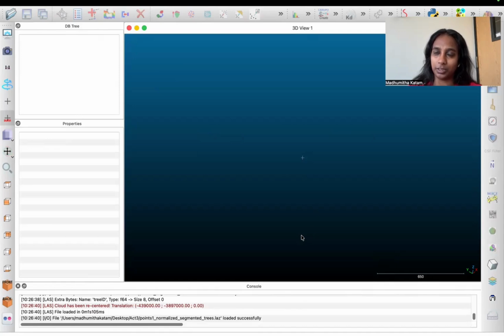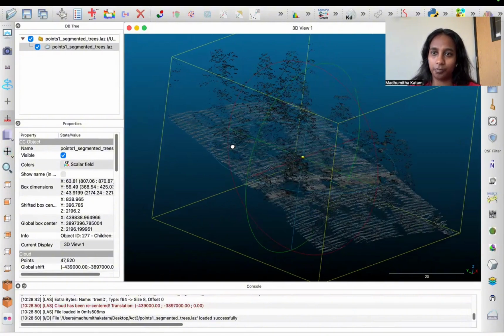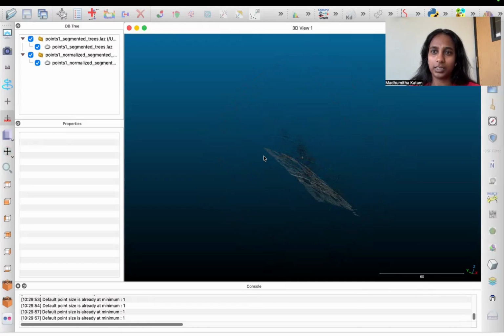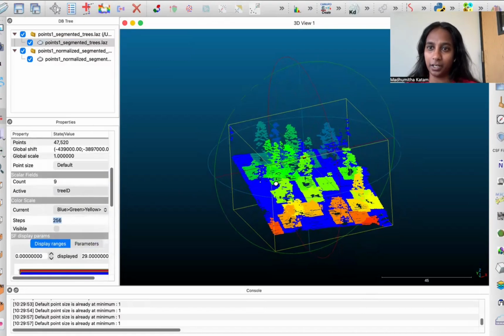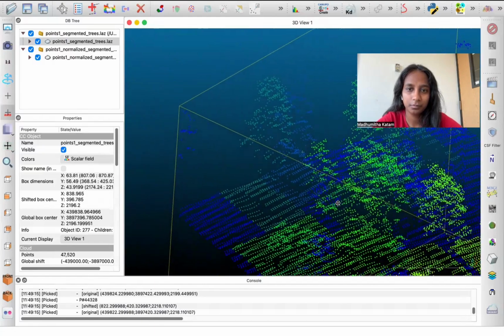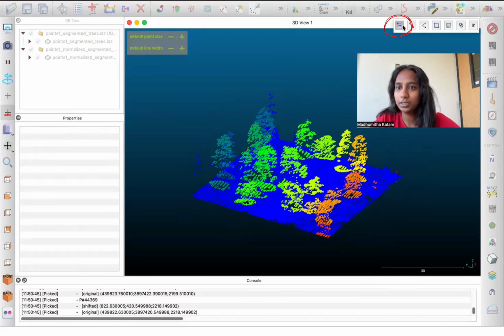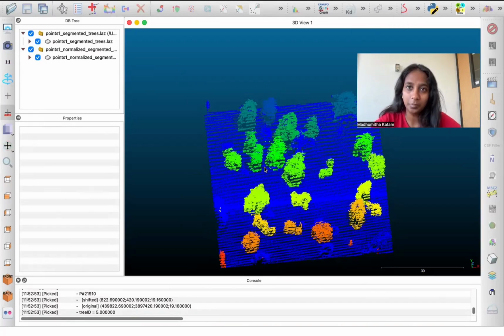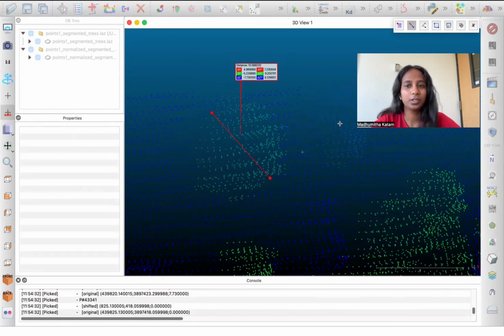Introduction to CloudCompare for calculating canopy height and crown width